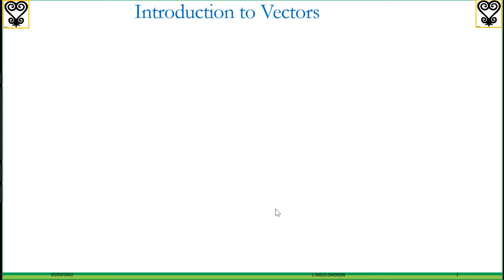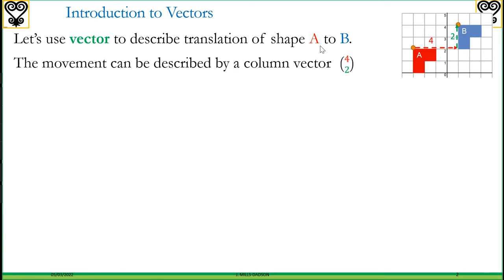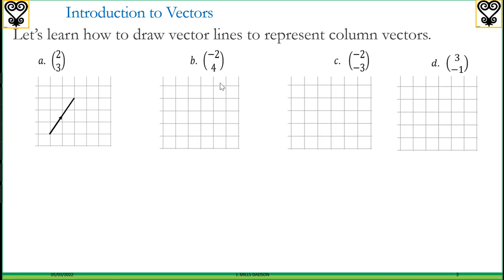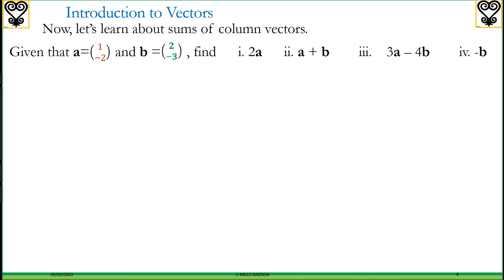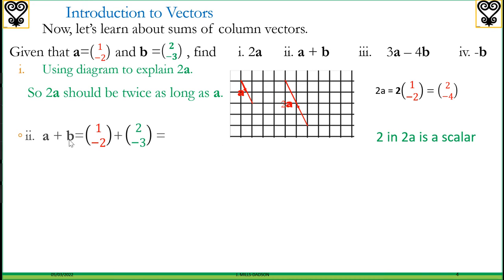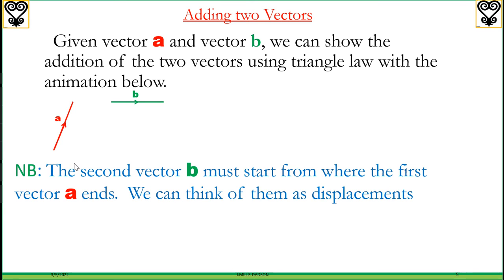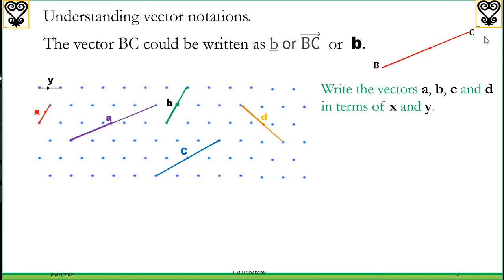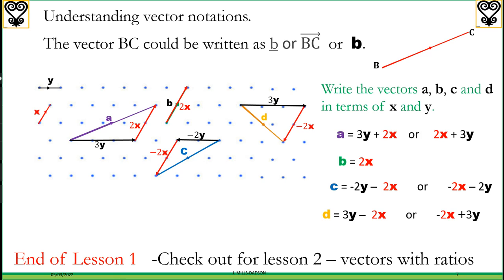Vectors 1 - Introduction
This is an introduction lesson to Vectors.
Well simulated animation with narratives to fully engage students.
It covers:
1. Linking column vector translation to drawing vector lines
2. Sums of Vectors
3. Diagram representation of addition and subtraction rule of vectors
4. Vector Notation